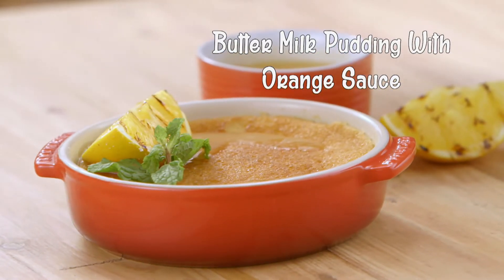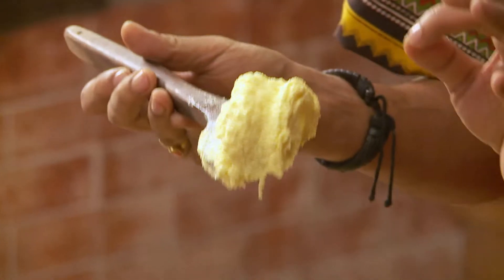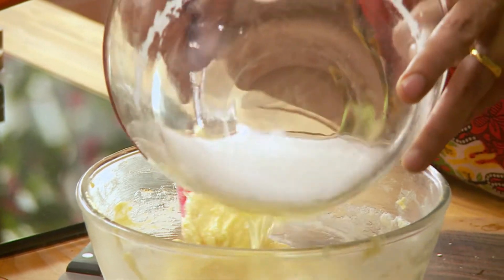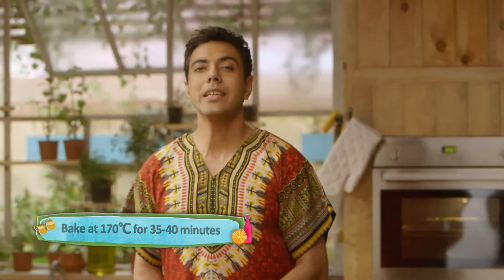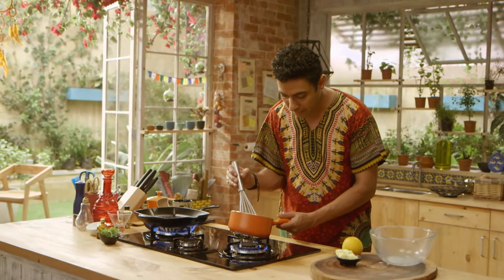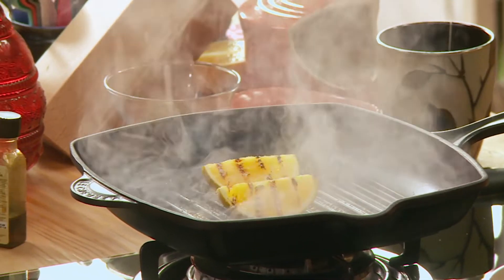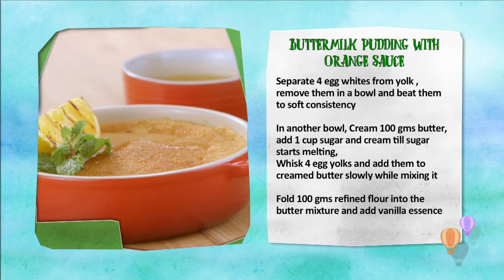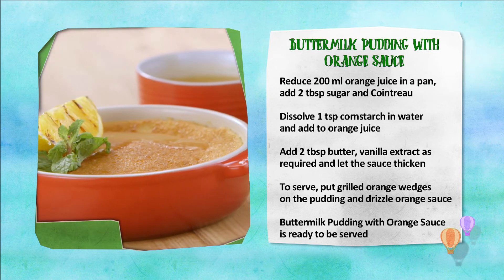Buttermilk Pudding with Orange Sauce Recipe with Chef Ranveer Brar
Buttermilk pudding is so wonderful, it's almost unbelievable. It has that fresh tang that floats lightly over the creamy custardy texture. But, most buttermilk pudding recipes call for gelatin, and ever since I had a traumatic experience trying to use gelatin in middle school (call me melodramatic, but a ruined chocolate mousse is traumatic in my world), I have been loathe to use it in anything. So, I set out to create a perfect buttermilk pudding recipe without gelatin.
At first I thought it would be best to try to make pots de creme, since I know you can make baked buttermilk pie. However, I didn't want to use the massive quantities of sugar called for in a pie, and maybe I just didn't use enough egg yolks, but the texture didn't come out how I wanted it (I saved it by turning it into a perfectly acceptable ice cream!). So, then I started working on a stovetop creation instead.
Separate 4 egg whites from yolk ,
remove them in a bowl and beat them
to soft consistency
In another bowl, Cream 100 gms butter,
add 1 cup sugar and cream till sugar
starts melting,
Whisk 4 egg yolks and add them to
creamed butter slowly while mixing it
Fold 100 gms refined flour into the
butter mixture and add vanilla essence
Mix egg whites into the pudding batter
followed by 200 ml butter milk and
80 ml milk
Add one more egg yolk to the pudding
batter and whisk it
Pour pudding batter in a pudding pan,
add water in baking tray and place the
pudding pan in the baking tray, bake
pudding in double boiler for 170°C at
35-40 minutes Refrigerate for some time
Reduce 200 ml orange juice in a pan,
add 2 tbsp sugar and Cointreau
Dissolve 1 tsp cornstarch in water
and add to orange juice
Add 2 tbsp butter, vanilla extract as
required and let the sauce thicken
To serve, put grilled orange wedges
on the pudding and drizzle orange sauce
Buttermilk Pudding with Orange Sauce
is ready to be served.